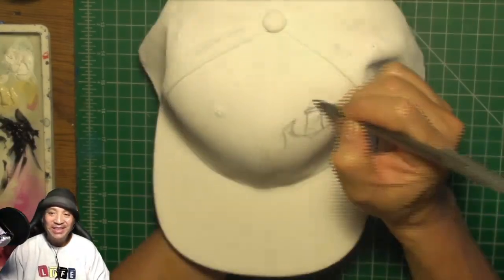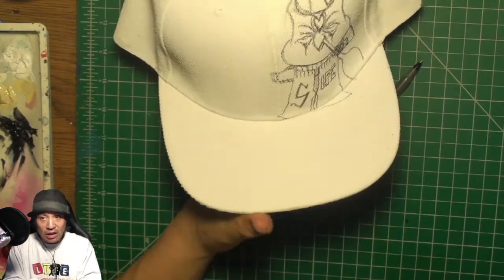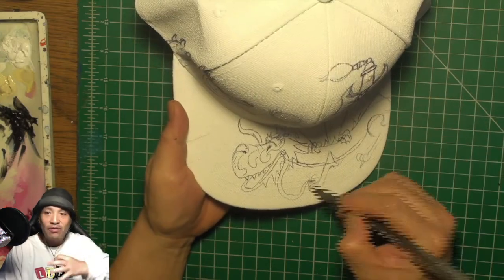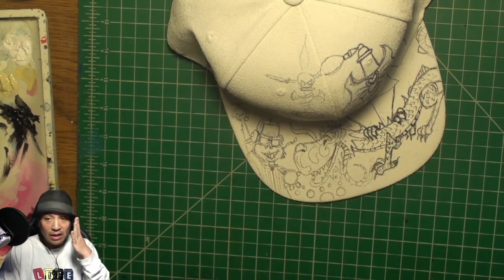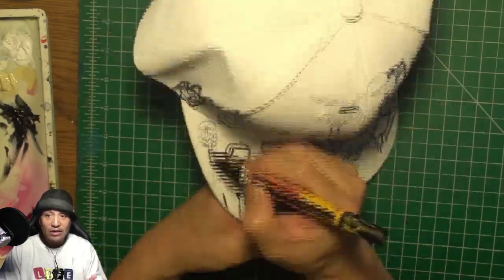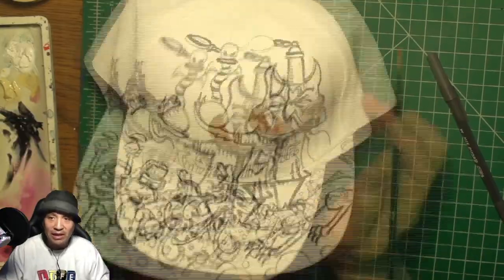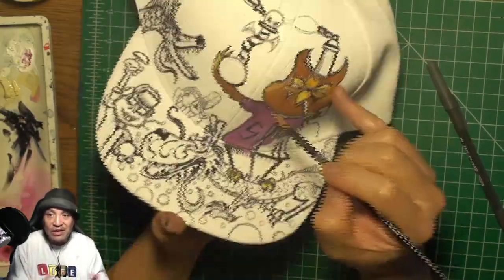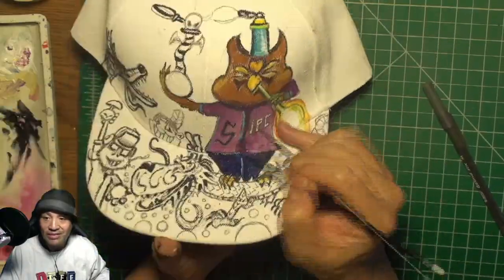Acrylic Speedpaint of a Custom snapback - painted from the imagination - with commentary pt 1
this video is a acrylic speedpaint and ball point pen/ ink fineliners of a canvas snapback. Painted from the imagination with acrylics - I talk about my process and give a few tips.

for more ipc
Education - Mentoring - Istruction